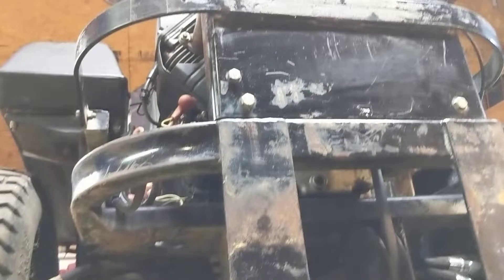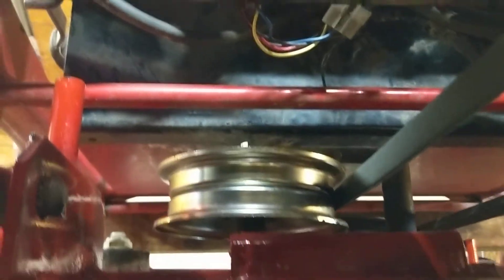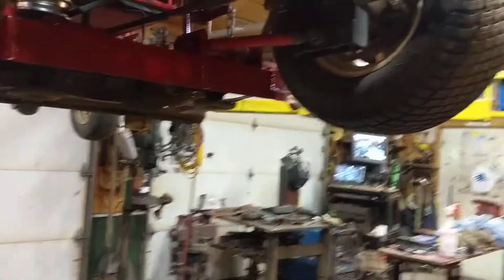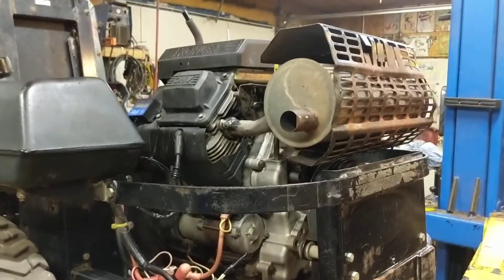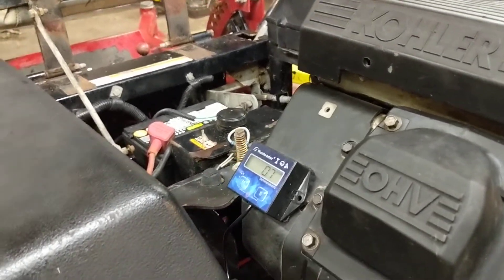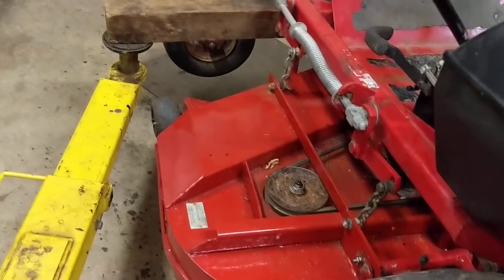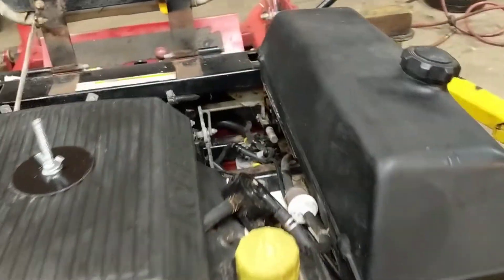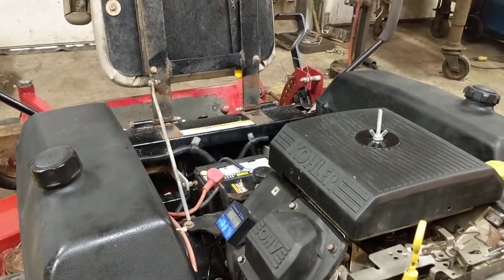27 HP Kohler Command Z 255 62" deck